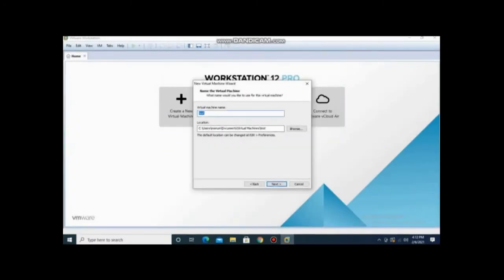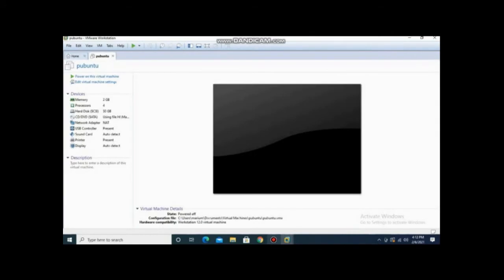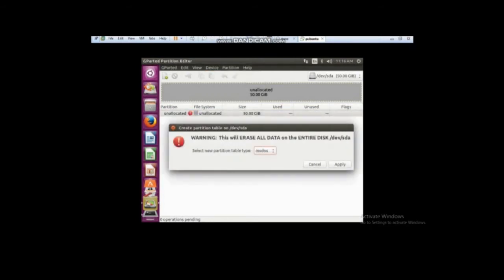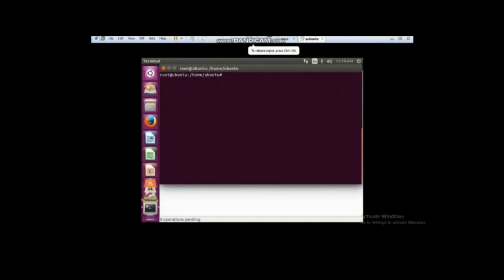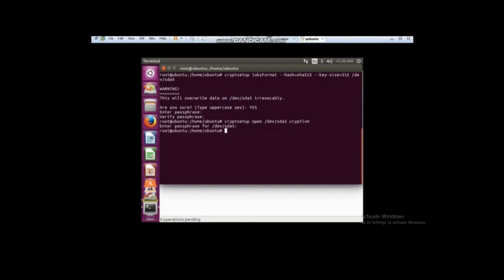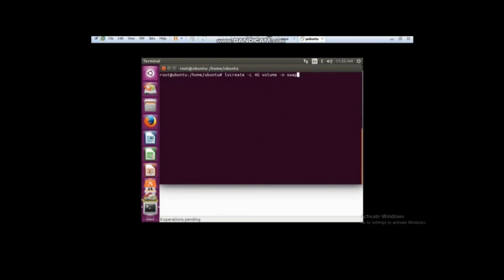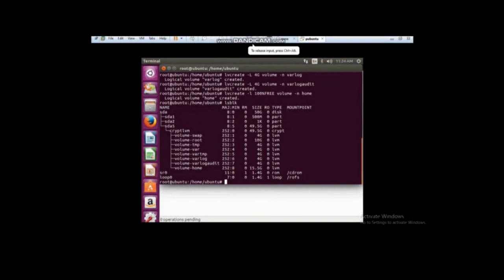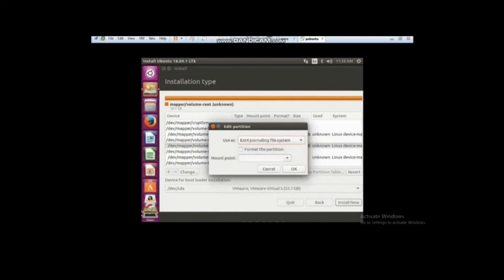LVM over LUKS on Ubuntu Part-1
This video is created for Linux users. The purpose of sharing this content is to help the audience with LVM over LUKS encryption method. Basically this approach involves creatingan encrypted container and then creating multiple Logical volumes inside the container. So, all the volumes are encrypted with one passphrase only. The partition scheme in this video is according to CIS standards.